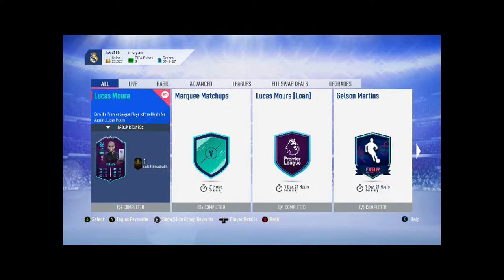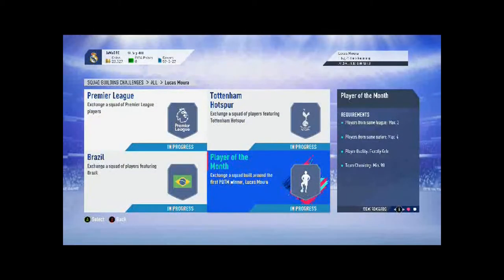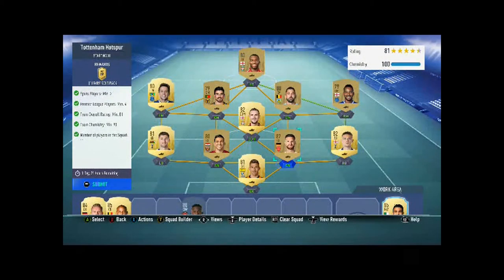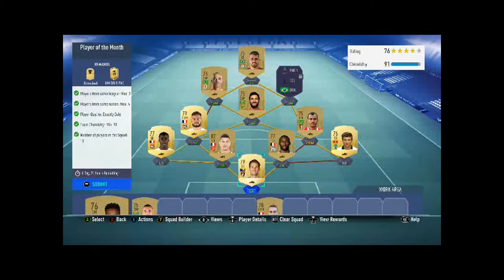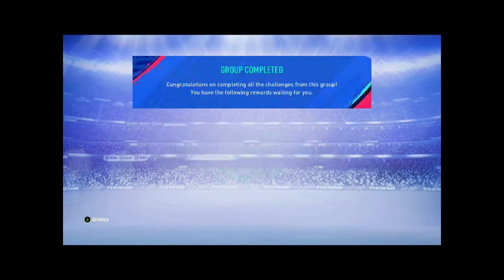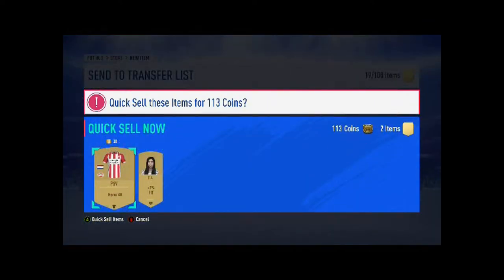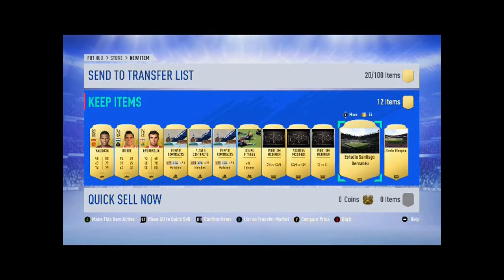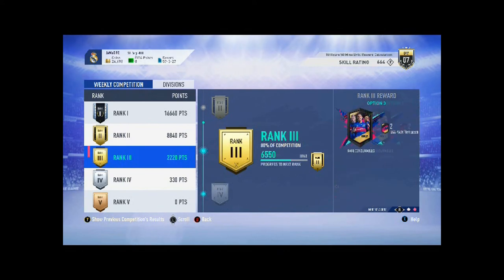POTM LUCAS SBC | Episode 7 | FIFA 19 ULTIMATE TEAM!